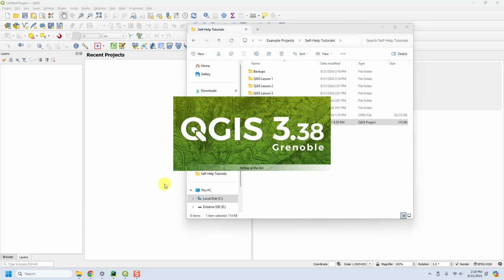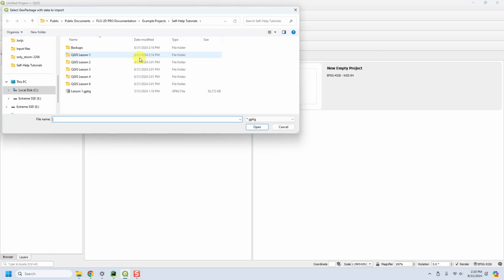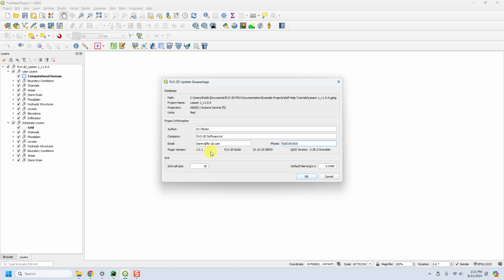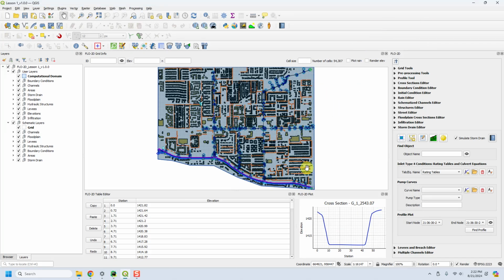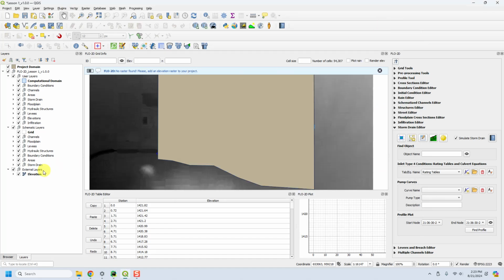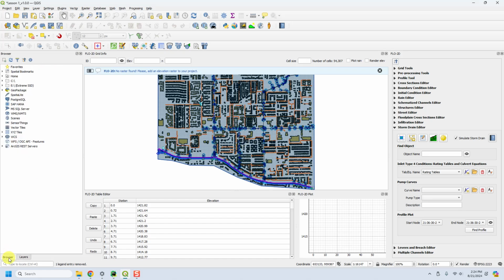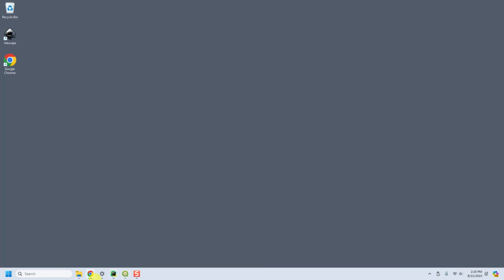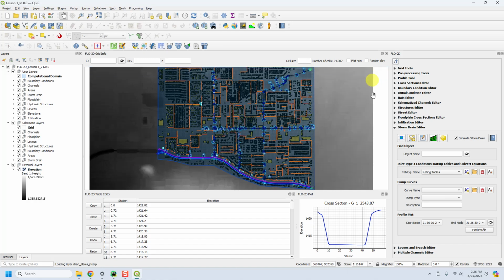Load a Project FLO 2D Gila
Are you getting an error when you try to load a FLO-2D Project.  Maybe this video will help.